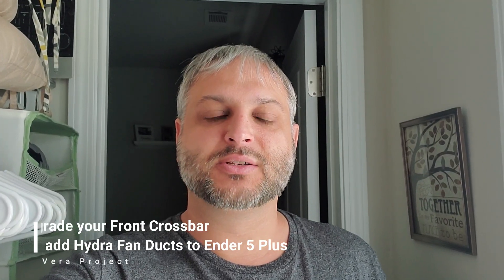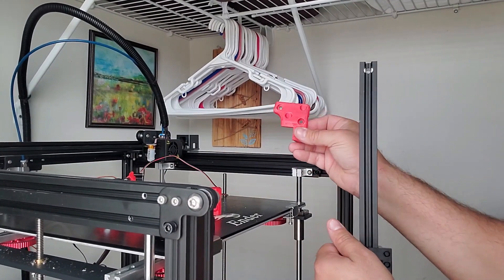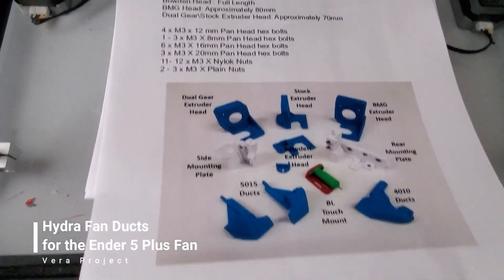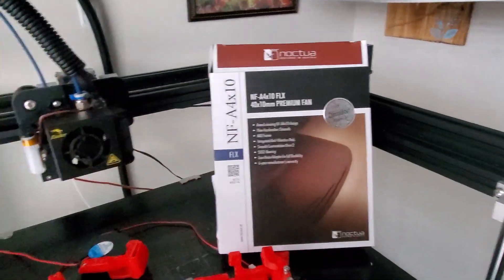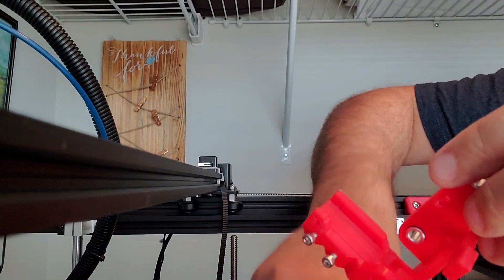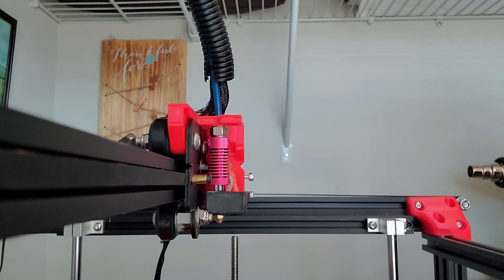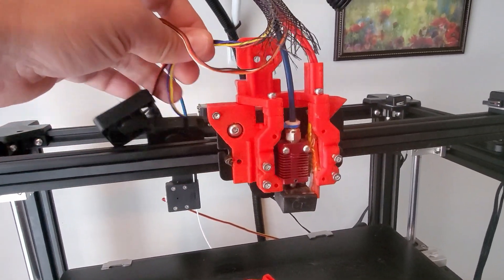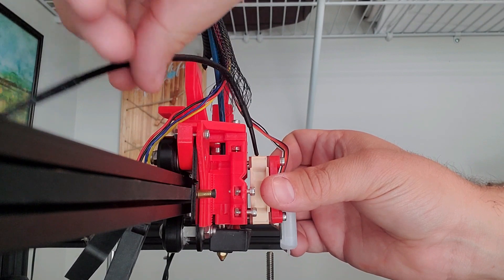How to Install Front Crossbar and Hydra Fan Ducts to Ender 5 Plus Upgrades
I will show you step by step how to install/upgrade your Front Crossbar and add the Hydra Fan Ducts for the Ender 5 Plus.

=== Chapters ===

0:00 Intro / CrossBar Relocation
3:26 Installing of Hydra Fan Duct

CrossBar Relocation

HYDRA FAN DUCT

Link to all the parts Parts I used
- 5015_LH_V3.stl
- 5015_RH_V3.stl
- Bowden_Cable_Clip.stl
- Rear_Duct_Base_Ender_5_V1_2.stl
- Side_Duct_Base_Ender_5_V1_2.stl
I used this because I have the cable chain (Bowden_Head_withchain_link_bracket.stl) but you can use the flat Bowden only one.

=== BL Touch Fan Mount ===

I attached the fan mount for the BL Touch ---
Fan Mounted BLTouch (multiple models including covers)

=== Fans To Buy ===

You need one --- Noctua NF-A4x10 FLX, Premium Quiet Fan, 3-Pin (40x10mm, Brown)

You need two --- WINSINN 50mm Blower Fan 24V 5015 Dual Ball Bearing 50x15mm Turbine Turbo Brushless - High Speed (Pack of 4Pcs)

I bought the four-pack in case one burns out - you will need to split and solder in the additional fan (you are going from a 2 fan setup to a three fan setup)

=== Socket Screws to Buy ===

Socket Head Cap Screw M5

Socket Head Cap Screw M2 M3 M4

T Nuts,M3 M4 M5 T Slot Nut Hammer Head Fastener

Solder and Seal Butt Connectors Kit, Self-Solder Heat Shrink Wire Connectors

=== Tags ===

=== Keywords ===

Ender 5 Plus Cross Bar,Ender 5 Plus Hydra Fan Ducts,Hydra Fan duct ender 5,hydra fan duct,step by step,3d printing,ender 5,creality,3d printer,ender 5 upgrades,ender 5 plus,ender 5+,ender 5 plus upgrades,3d printer upgrade,ender 5 plus review,creality ender 5 plus,ender 5 plus ultimate upgrade,Noctua NF-A4x10,WINSINN 50mm Blower Fan 24V,5015 Dual Ball Bearing 50x15mm,Socket Head Cap Screw M5,Socket Head Cap Screw M2 M3 M4,Seal Butt Connectors Kit